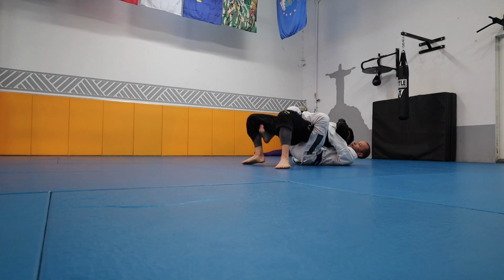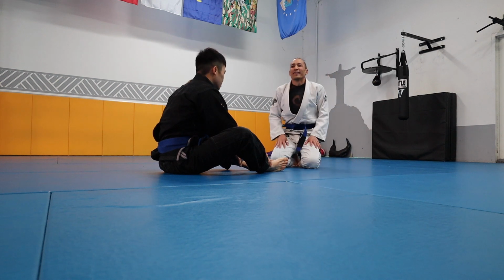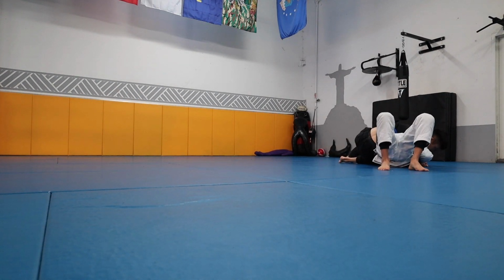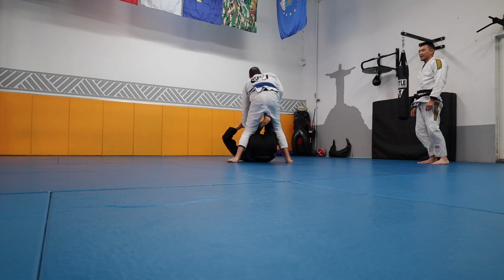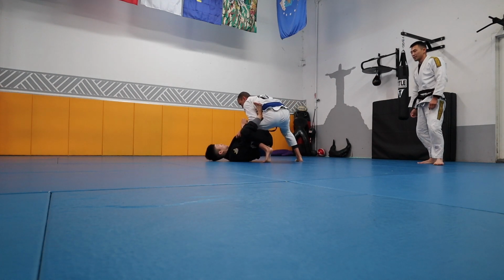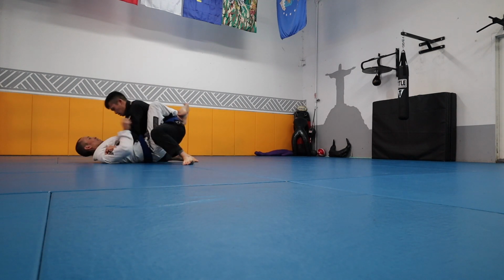BJJ: Blue Belt Vs. Blue Belt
This is an old video clip of me and my buddy, Bryan rolling.

🏡Vincent Luu, DRE #02117861
🏠Keller Williams East Bay
🏃‍♂️Strava Profile: Vincent Luu

Camera Equipment
📸Canon M50
📸Canon EFM 11 - 22 mm Lens
📸Movo Mic
📸Go Pro Hero 8
📸Media Mod Attachment
🎙Rode VideoMic Go
🎙Rode DDC-Go DeadCat
📸Manfrotto Mini Tri Pod
📸Geekoto Tripod 58"
🎙Tonor USB Condenser Mic
💡ESDDI Softbox Lights

Running Gear
🏃‍♂️Aonijie Running Vest
⌚Garmin Forerunner 235
⌚FitBit Ionic